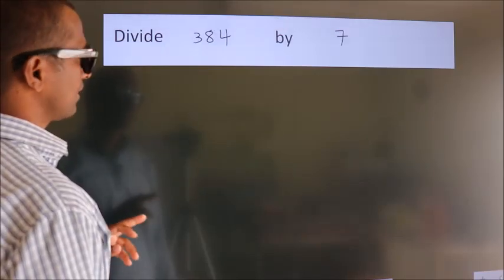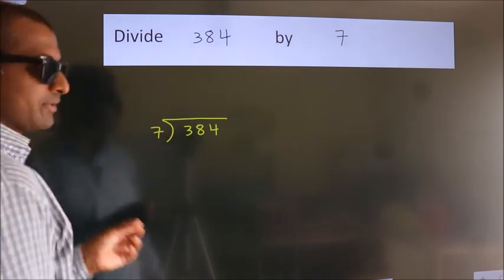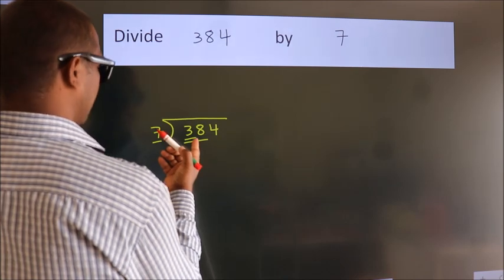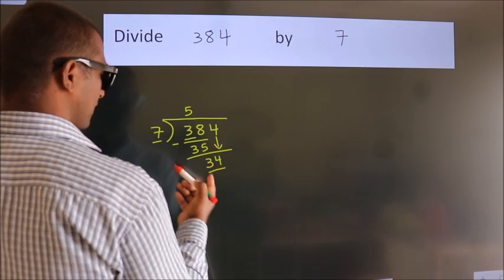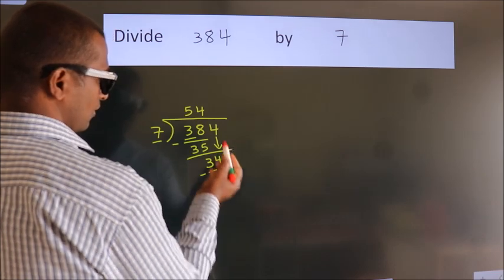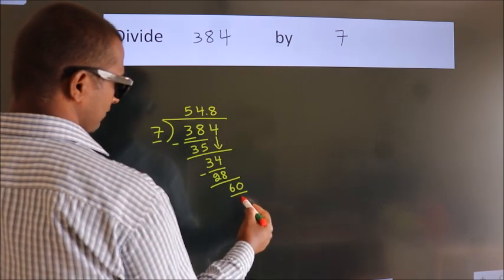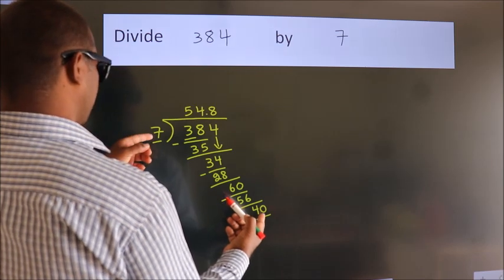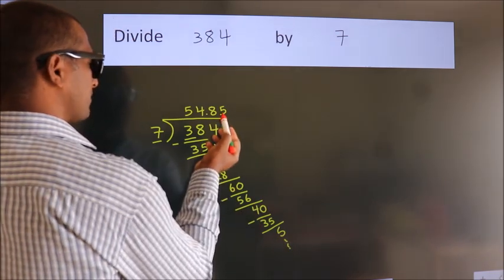Divide 384 by 7 Divide completely